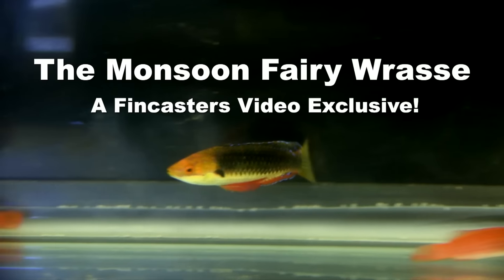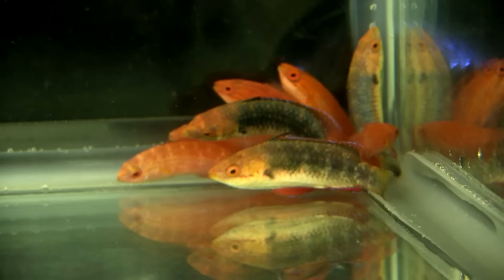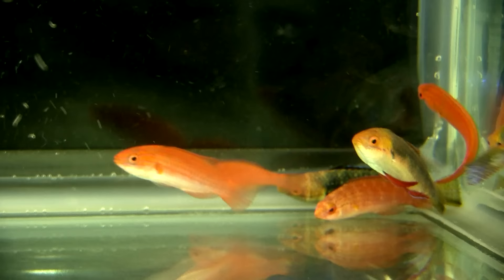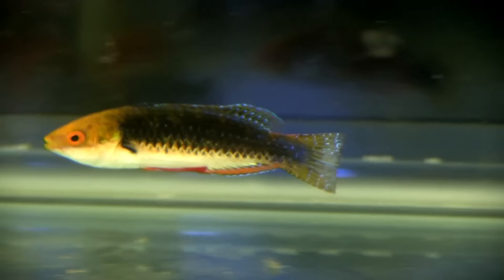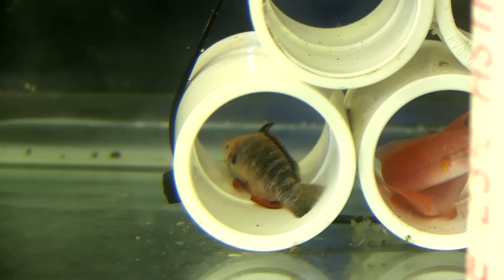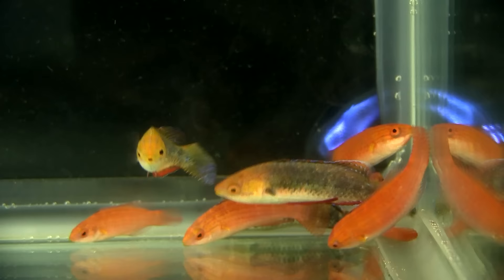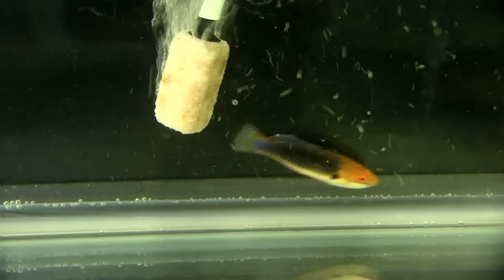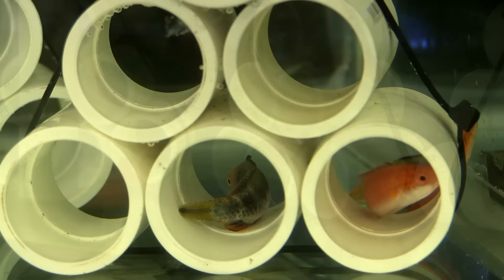Exclusive! The Monsoon Wrasse Introduced to America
This is the first look at the Monsoon Wrasse, which was recently discovered and described.  It comes from the waters in the Timor Sea north of Australia.  Cirrhilabrus Hygroxerus is the scientific name.  Carolina Aquatics has the exclusive distribution rights for this fish in North America and Fincasters was invited to take video of the fish just days after it was received at the distributors holding facility in North Carolina.  Take a look at this beautiful and Peaceful new fairy wrasse and see for the first time what will eventually become an aquarium favorite.